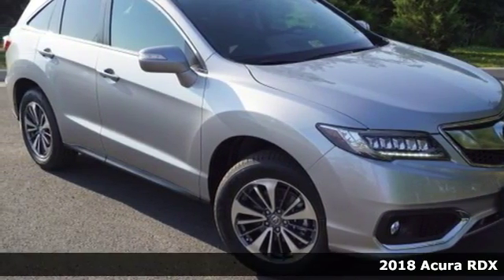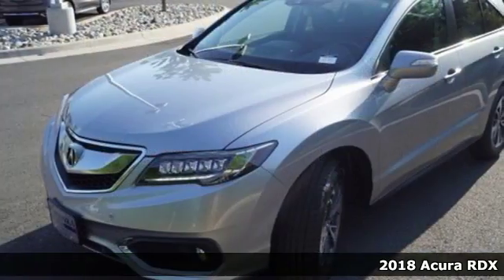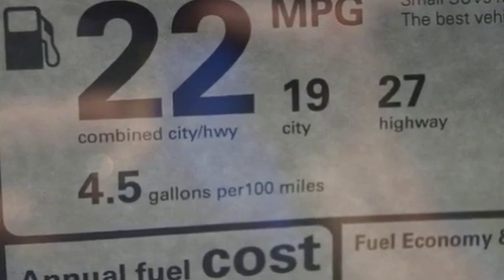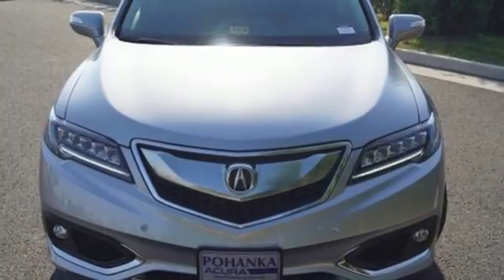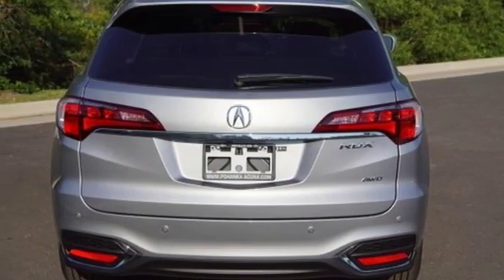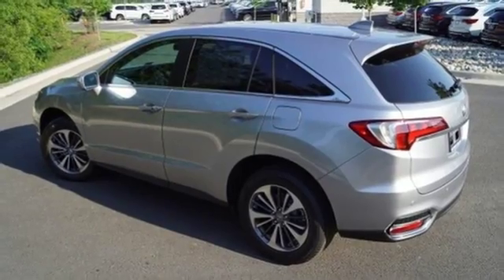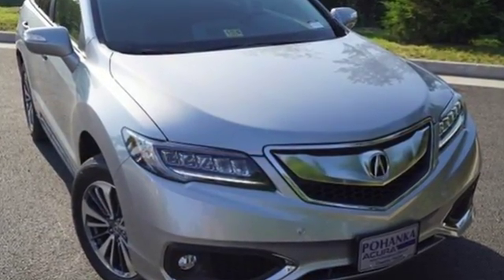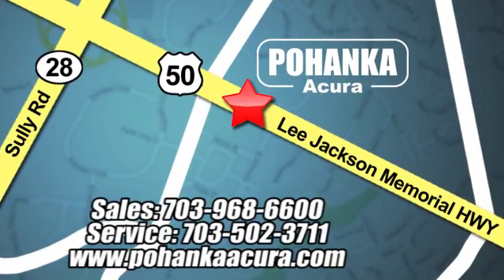New 2018 Acura RDX Arlington- VA Acura Washington-DC, DC JL000075 - SOLD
Year: 2018
Make: Acura
Model: RDX
Trim: Advance Package
Engine: 3.5L V6 SOHC i-VTEC 24V
Transmission: 6-Speed Automatic
Color: Silver
Interior: Ebony
Stock #: JL000075
VIN: 5J8TB4H75JL000075
Lunar silver with leather trimmed ebony interior, heated front seats, V6 power, AWD, advance package, navigation, remote start, power moon roof, satellite radio, and much more. All prices exclude taxes, title, license, and dealer processing fee of $699.00. Published price subject to change without notice to correct errors or omissions or in the event of inventory fluctuations. All features not on all vehicles. Vehicles shown are for illustration purposes only. MPG is based on 2016 EPA mileage ratings. Use for comparison purposes only. Your actual mileage will vary, depending on how you drive and maintain your vehicle, driving conditions, battery pack age/condition (hybrid only), and other factors. MPG is based on 2017 EPA mileage ratings. Use for comparison purposes only. Your mileage will vary depending on driving conditions, how you drive and maintain your vehicle, battery-pack age/condition (hybrid only), and other factors.

Address:
13911 Lee Jackson Highway